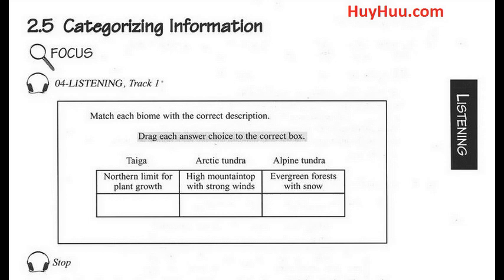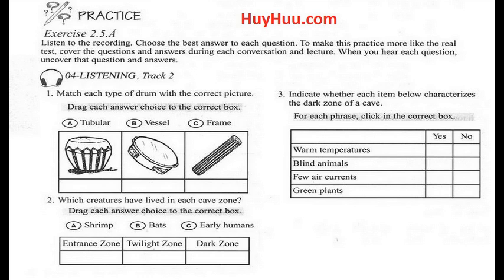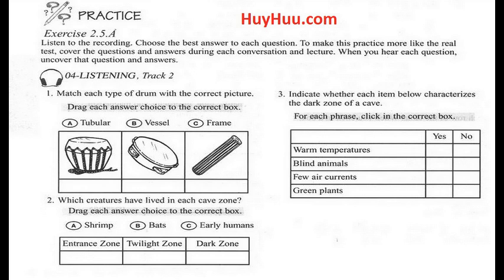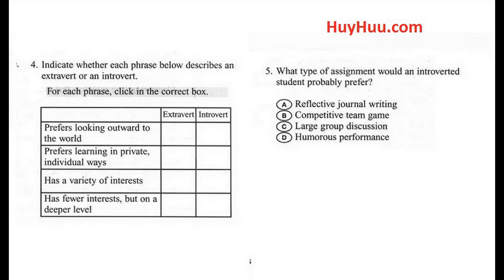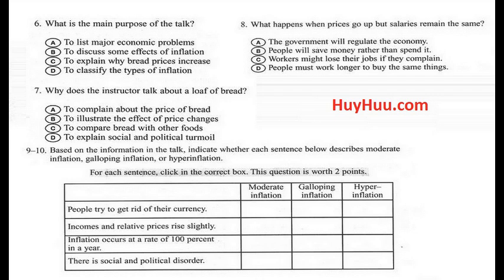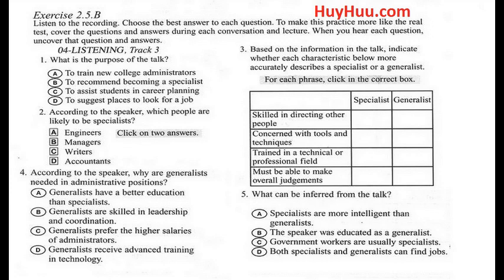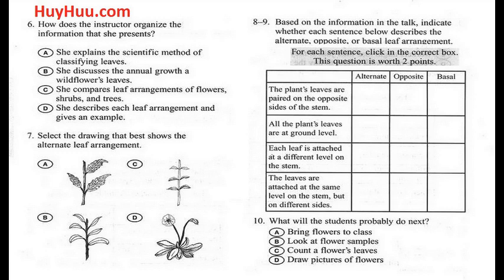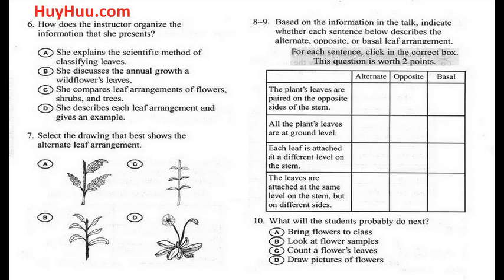05 Delta Key to the Next Generation TOEFL Test Advanced Listening Part 5